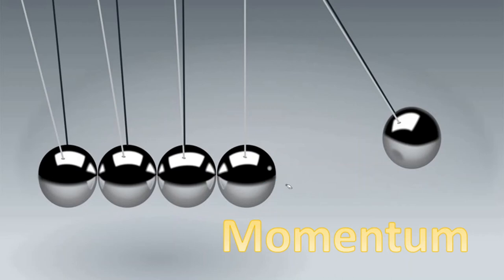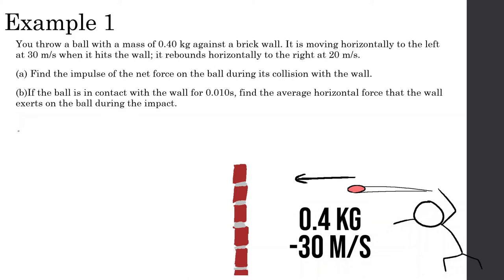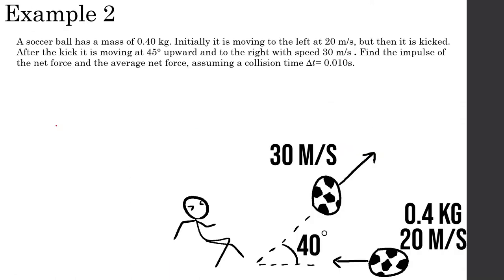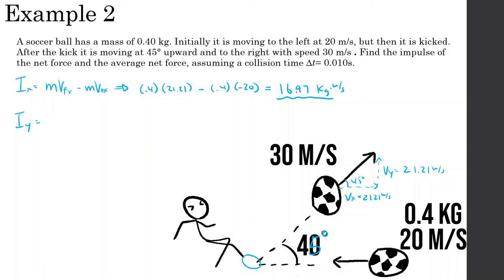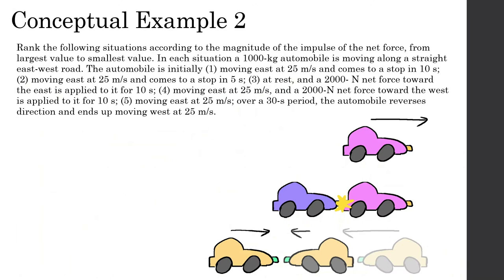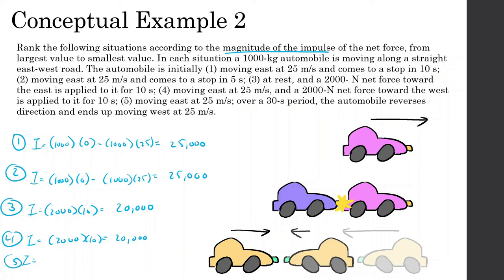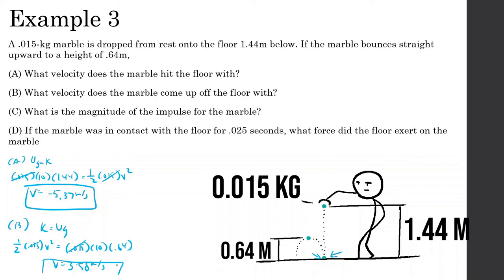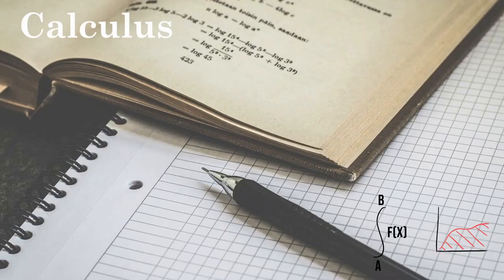Impulse | Momentum | AP Physics C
Momentum Example Problems For AP Physics C

@ 0:00 Intro
@ 0:13 What is Momentum?
@ 0:45 Impulse
@ 0:55 What is Impulse?
@ 1:40 Example 1
@ 3:49 Conceptual Example 1
@ 4:28 Example 2
@ 8:10 Conceptual Example 2
@ 11:19 Example 3
@  14:21 Conceptual Example 3